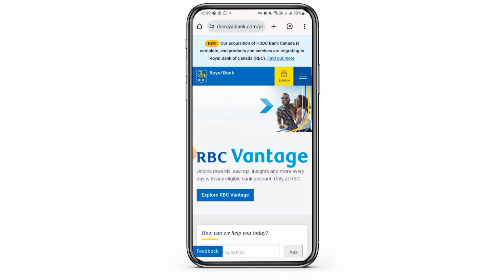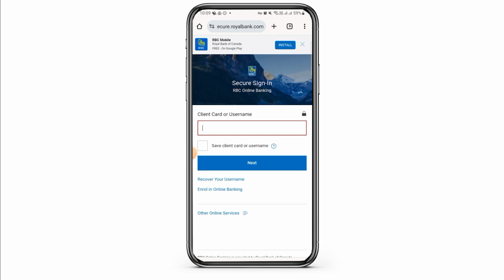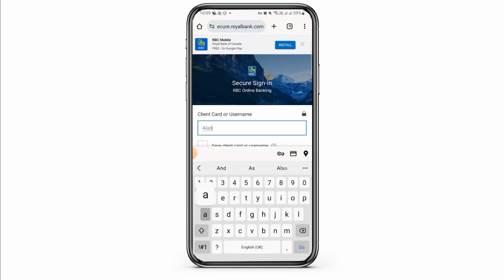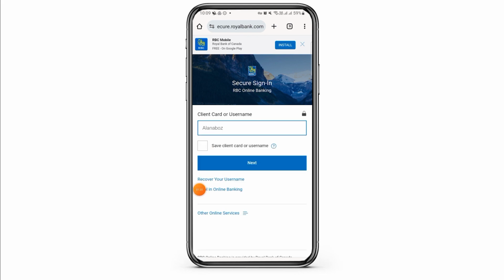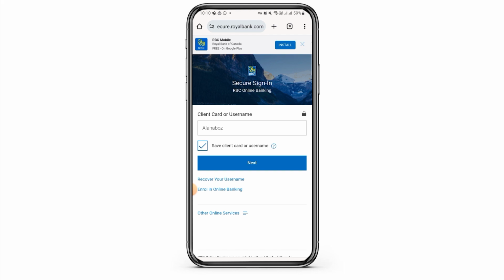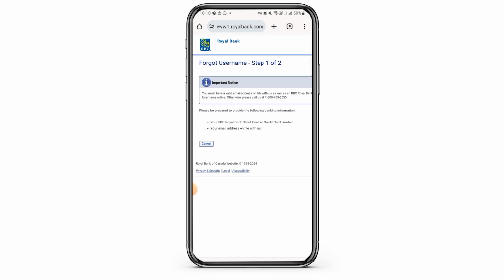How to Activate RBC Bank Credit Card Online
Tutorial On How To Activate RBC Bank Credit Card Online

 Welcome to Nifty Tech Tips! Today, we're going to guide you through the process of activating your RBC (Royal Bank of Canada) credit card online. It’s essential to activate your new credit card before you start using it to make purchases or withdrawals. This video will provide you with a straightforward, step-by-step method to activate your card securely through RBC's online banking platform or mobile app.

Activate your RBC credit card quickly and securely!

 Topics Covered:

- **Introduction to RBC Credit Card Activation**: Understanding the importance of activating your new credit card.

- **What You'll Need Before Activation**: Prepare your credit card number, security code, and your RBC online banking credentials.

- **Accessing RBC’s Online Banking or Mobile App**: How to log into RBC online banking or the RBC mobile app, which is available on both iOS and Android platforms.

- **Detailed Activation Process**: Step-by-step instructions on how to find the activation section and enter your card details to complete the activation.

- **Troubleshooting Common Activation Issues**: Common problems that might occur during the activation process and how to resolve them.

- **Security Tips After Activation**: Tips for securing your online banking environment and managing your new credit card safely.

🕒 Timestamps for Easy Navigation:
0:00 - Introduction
0:15 - Introduction to RBC Credit Card Activation
0:30 - What You'll Need Before Activation
0:45 - Accessing RBC’s Online Banking or Mobile App
1:00 - Detailed Activation Process

We hope this tutorial helps you activate your RBC credit card smoothly and quickly. Have any questions or need further assistance?